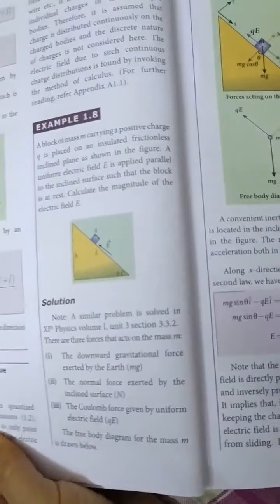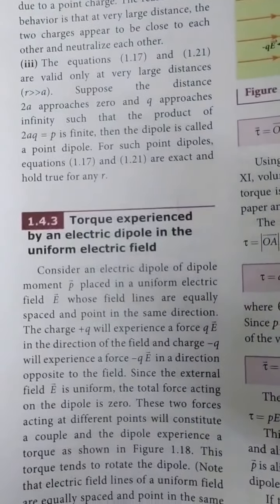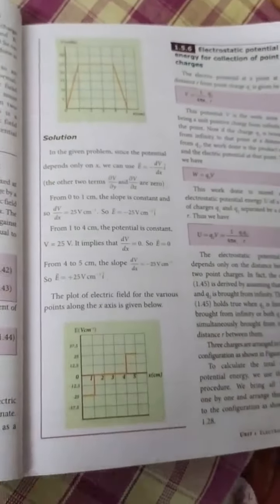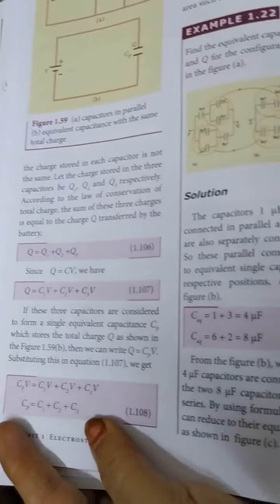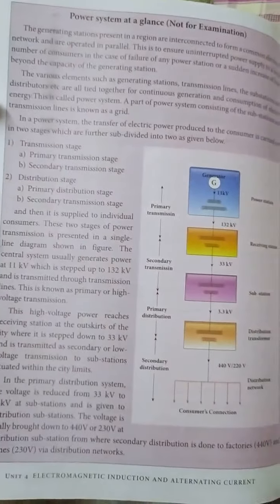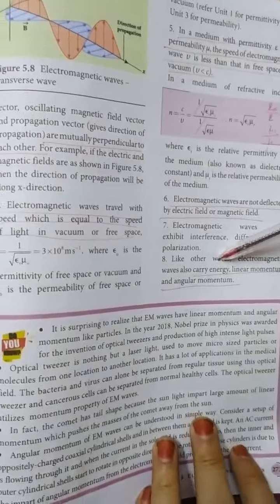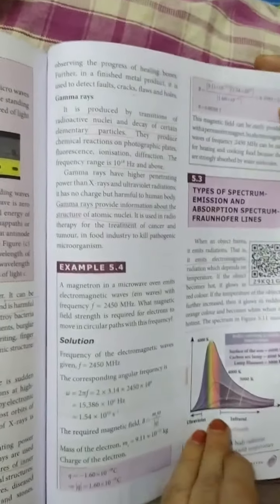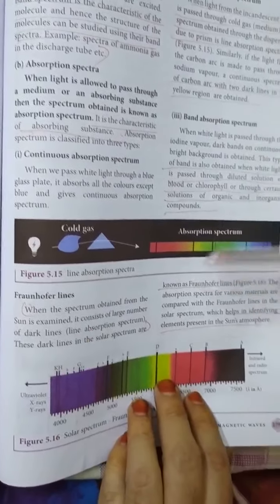28 September 2020